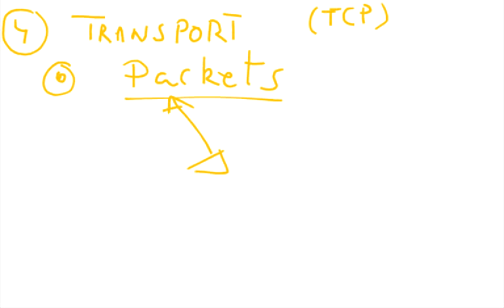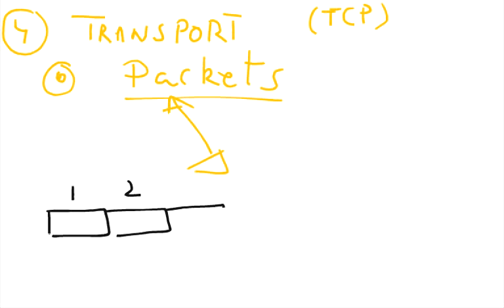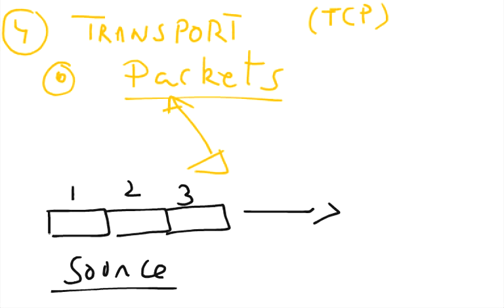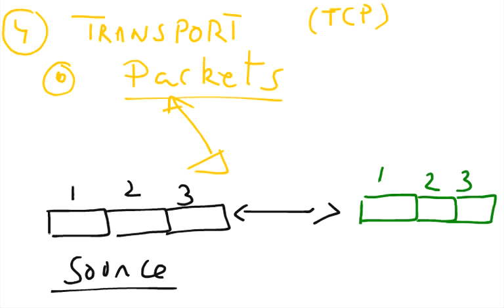OSI model explained p2, 18, Computer Networking tutorial for beginners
Computer Networking,Tutorial,What is an OSI model topology Computer Networking tutorial 18. Computer Networking,Tutorial,What is an OSI model topology Computer Networking tutorial 18 Open Systems Interconnection.
for OSI model plus OSI layers explained Open System Interconnections tutorial. This tutorial explains what is an OSI model and how different OSI layers are defined. This tutorial introduces to what is an OSI layer model and introduce about 7 logical layers of OSI . This is the Computer Networking Tutorial 18 lecture.
This tutorial is a part of 20 Computer Networking video tutorial lecture in Computer Networking  tutorial series. I explain what is OSI model and OSI layers .

Learn what is a OSI layers model in the Computer Networking lectures tutorial series by ifacter.com. Tutorial 18 introduces the viewers to networking model OSI and OSI layers . and downloaded in pdf. We have notes, pdf and list of books of Computer Networking and how does Internet work and . This tutorial introduces to the fundamentals of OSI model in layman's term ifactner.com and can be used for info for computer networking certifications and technology operations. Ifactner introduces diagram and image of basic computer networks OSI model and OSI layers.

This computer networking tutorial introduces the viewers to internal working of network communication and the conceptual OSI Open Systems Interconnection model.

Have you ever wonder what is an OSI model and how does OSI layers function in networking. This tutorial introduces you to the basics of OSI model computer networks communication on ifactner.com. This lecture video tutorial on computer networking is the 18th part of 20 parts ifactner computer networking video lectures  and . These computer networking tutorials are aimed at beginners, students, nerds, dummies and Starters of computer networking. Please watch the part 1 of  OSI model tutorial next.